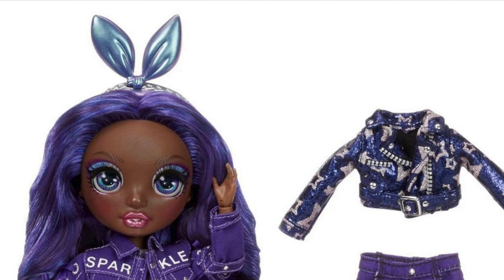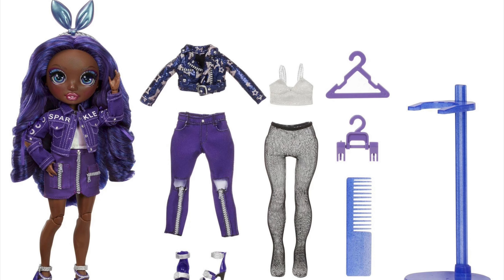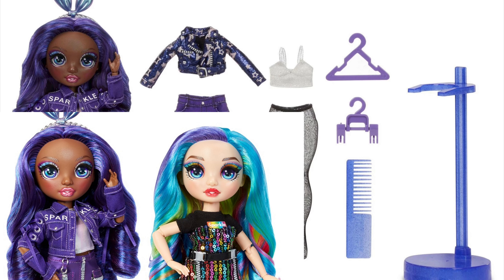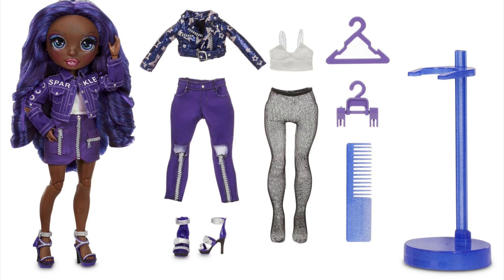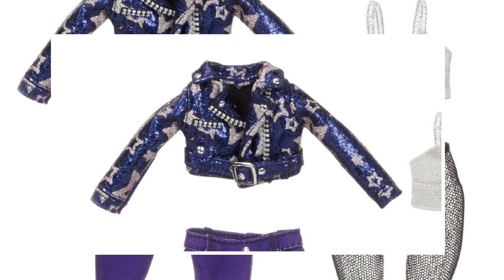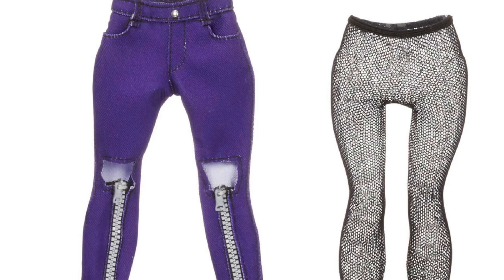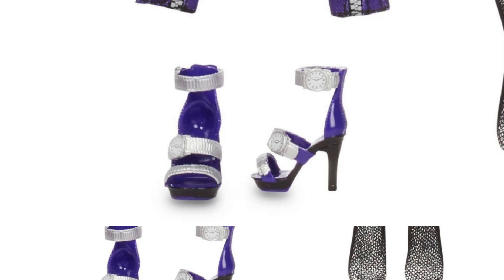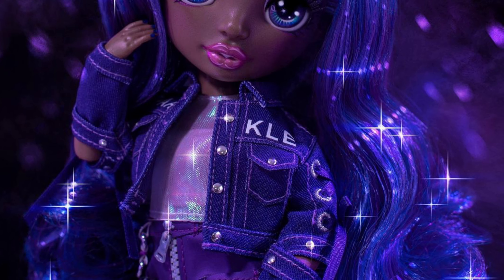🌈✨RAINBOW HIGH✨🌈|Series 2 NEWS❗️|Krystal Bailey‘s STOCK PHOTOS! 💜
In this video we finally get to See Krystals second outfit! 💜
Was it worth the wait? 💭🤔

Updated COMPLETE stock photos!

If y’all have any questions or anything, ask me down below!
Im always answering in the comments! 💕
Also let me know what y’all would like me to talk about/review next! 💭✨

Stay peachy 💋✨